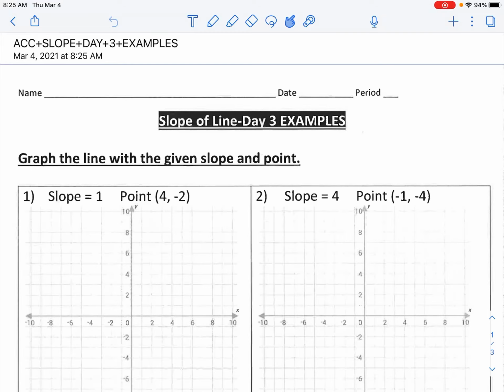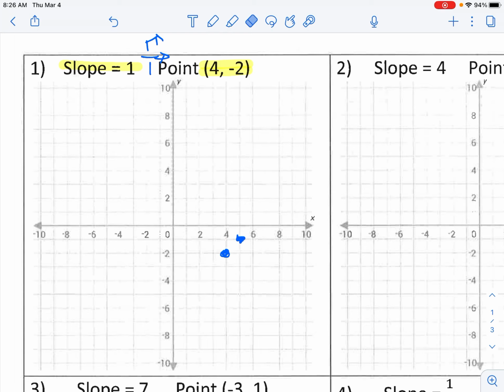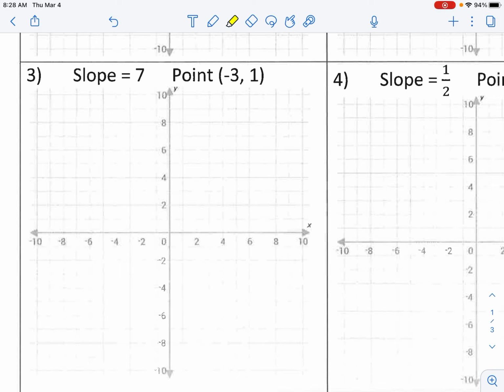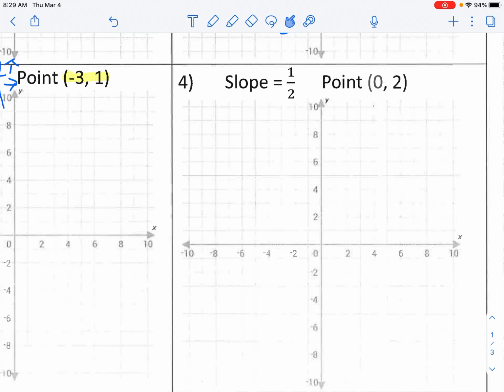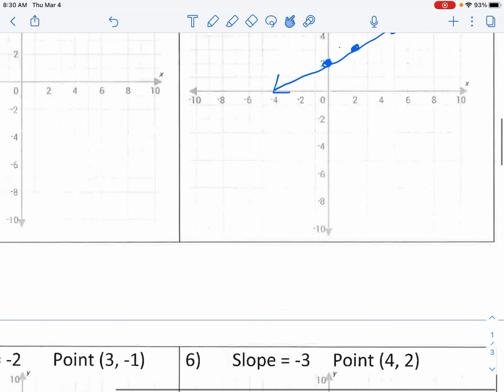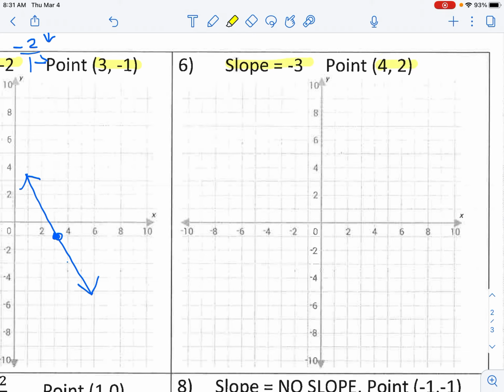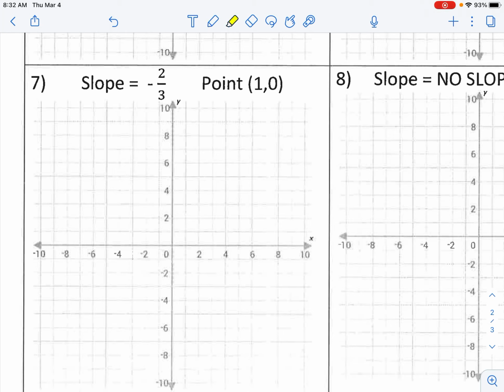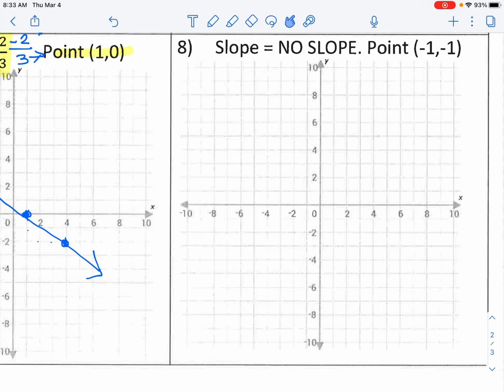Slope Day 3 Examples